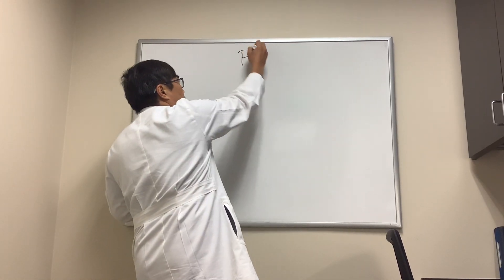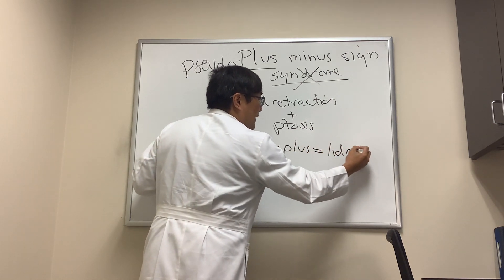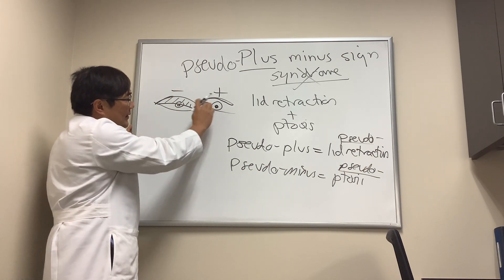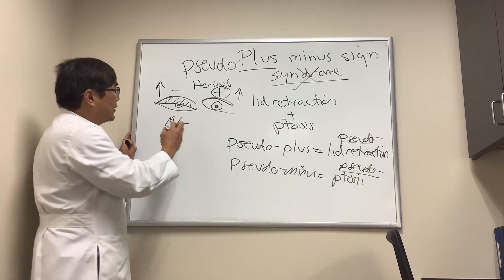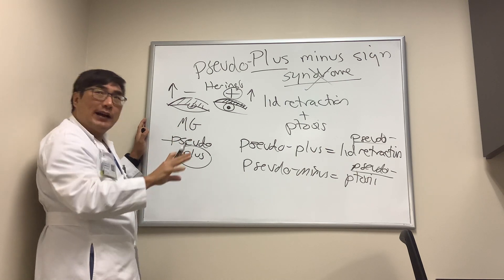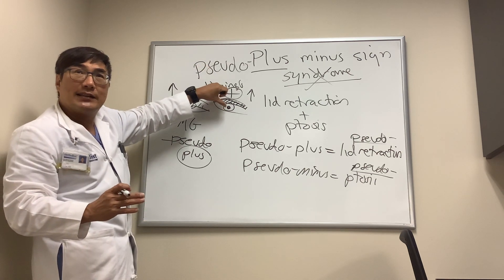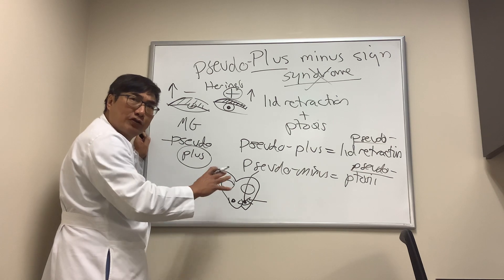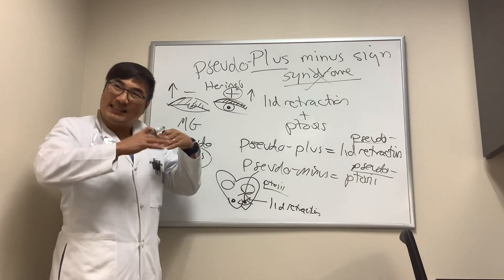Pseudo Plus Minus Sign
We are welcome your comments and suggestions for new topics.